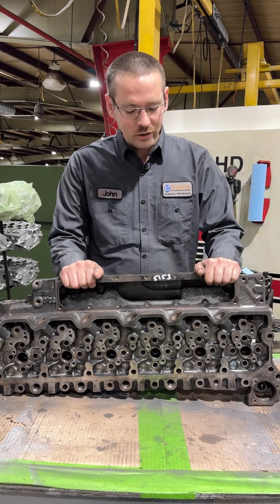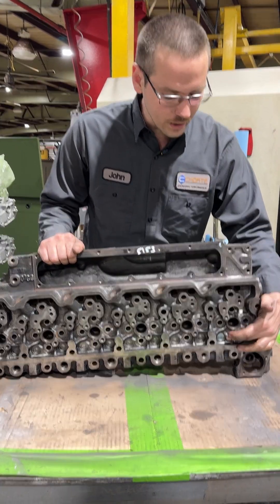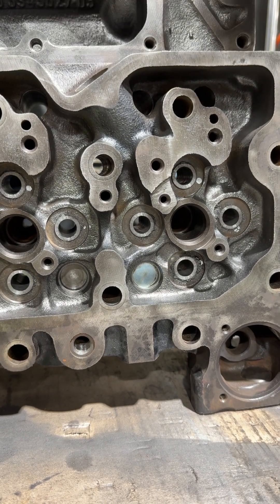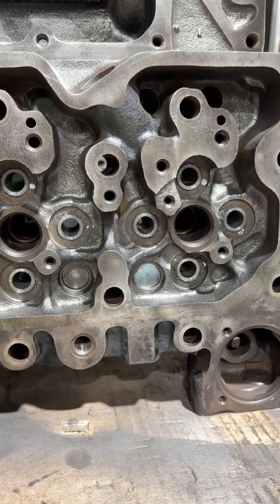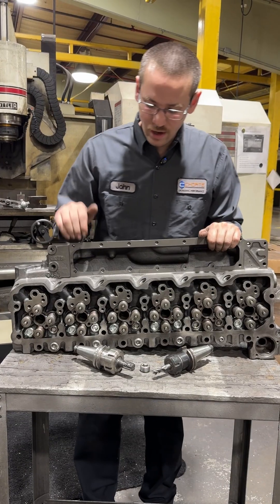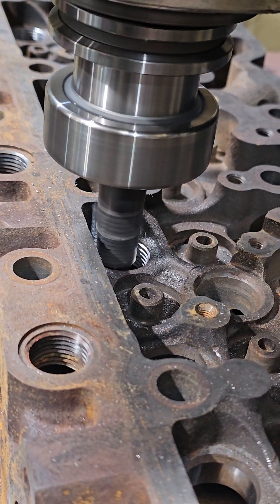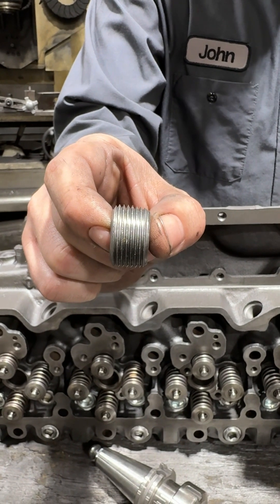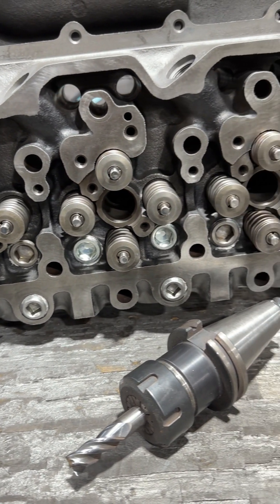Cummins Heads Have Issues? The Big Debate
Our Cummins diesel cylinder heads deliver a level of quality unmatched by typical options on the market.

 A common failure in the VP44 Cummins head is the OE expansion plugs blowing out, which leads to coolant leaks mixing with oil and causing catastrophic engine damage. We tackle this problem head-on by removing these vulnerable plugs, replacing them with extra-strength, CNC machined plugs, and sealing them securely to prevent leaks. Our remanufacturing process ensures your 5.9 Cummins engine and or your 6.7 Cummins diesel  is safeguarded against these issues, providing a reliable and long-lasting solution for diesel truck owners who value performance and durability.